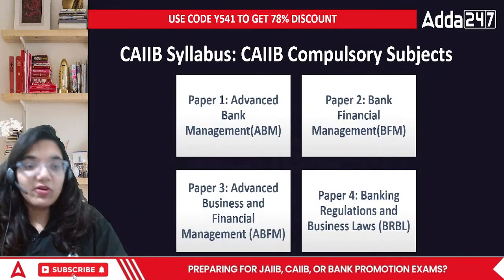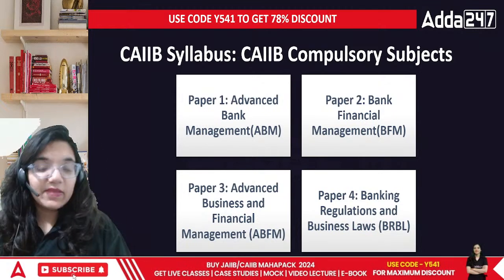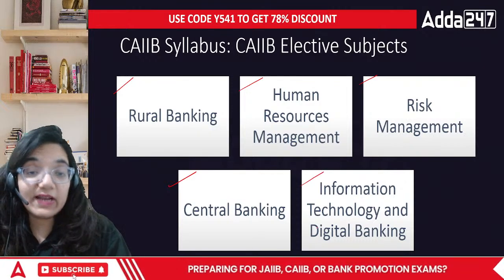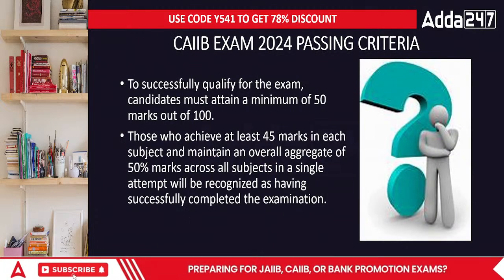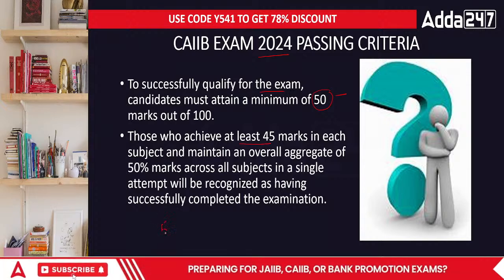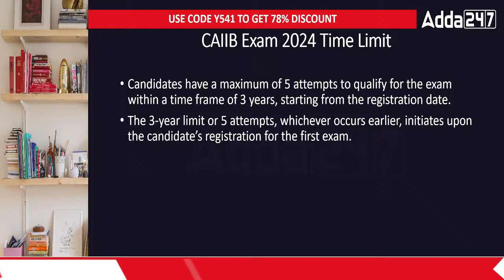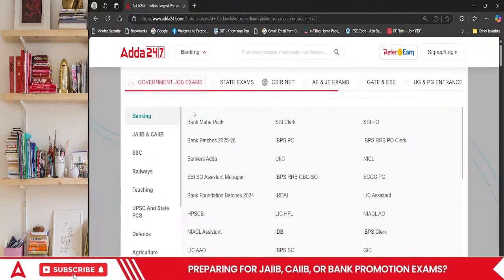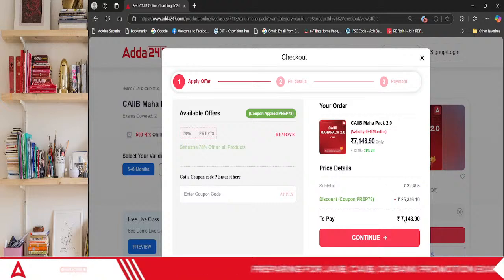Negative Marking in CAIIB June 2025 Exam in English | Niharika Walia⚠️✍️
In this session, Niharika Walia explains the negative marking system in the CAIIB June 2025 Exam. Learn how it affects your overall score and strategies to avoid losing marks due to negative marking. This session will help you enhance your accuracy and confidence during the exam!

Key Takeaways:
➢ Understanding the negative marking scheme in CAIIB exams ⚠️
➢ Tips to avoid unnecessary mistakes and minimize mark deductions ✅
➢ Effective exam strategies for time management ⏳
➢ Importance of practicing questions to improve accuracy and confidence 🎯
➢ How negative marking impacts the overall scoring system 📊

📢 Don’t miss this informative session to prepare smartly and maximize your score in the CAIIB June 2025 Exam!